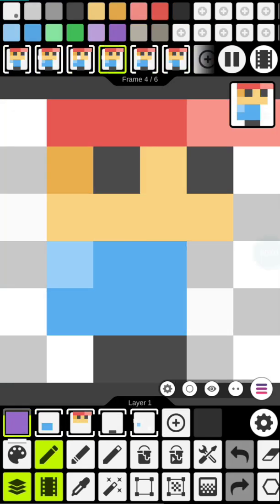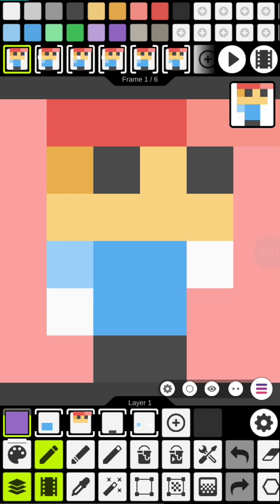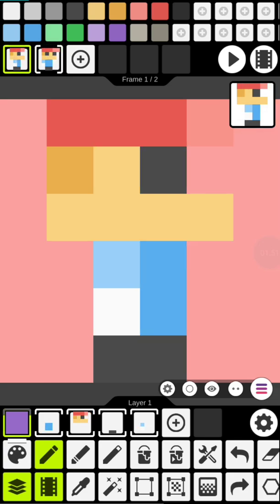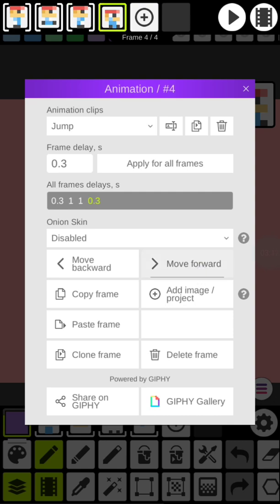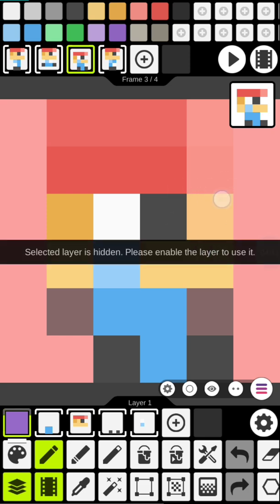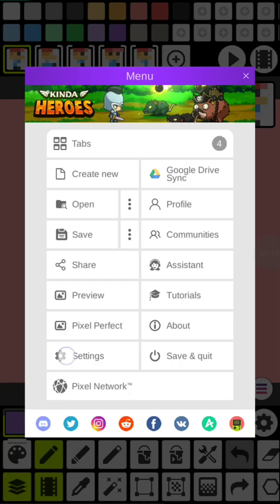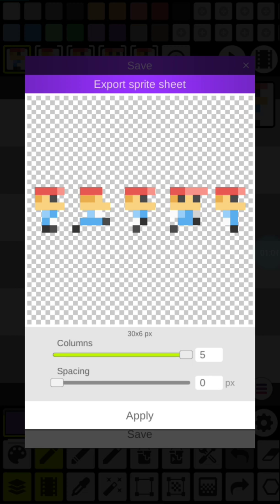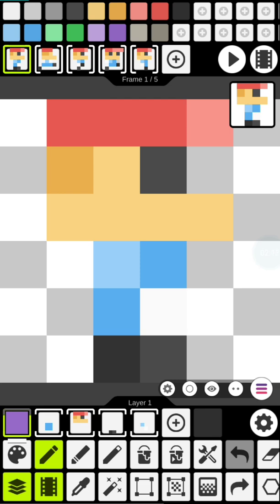Pixel Studio Animation Tools Tutorial for Creating Pixel Art Animation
In this video, you will learn Pixel Studio's Pixel Art Animation tools and a few tips to help you improve your work.  In this pixel art tutorial we will discuss Setting a universal background color, Creating Animation clips, Using the Onion skin, and Delay Speeds, as well as saving as a sprite sheet or sequence for whatever game engine or tool you are exporting them to.

Pixel Studio is a multiplatform pixel art creation program with many advanced tools and features.  I personally use it on my android phone.

Musician: LiQWYD
LiQWYD
LiQWYD
Hey guys! I am a Swedish music producer mostly creating free Creative Commons music (CC-BY)for you to use in your content! Giving away music for free is a rather terrible business decision though! 😊 If you find yourself enjoying and using my music, it would help me out if you considered becoming a Patron!